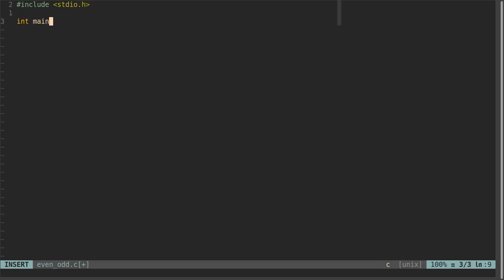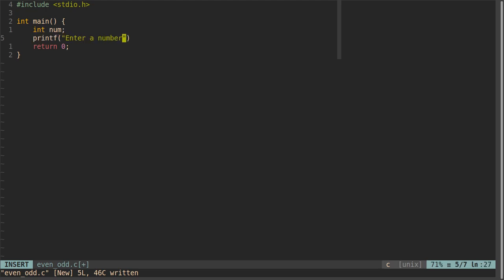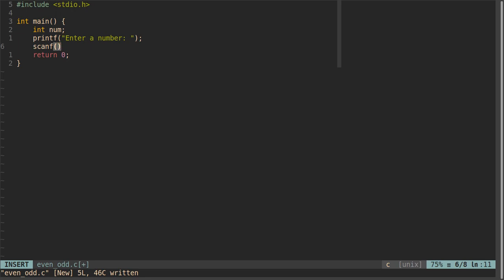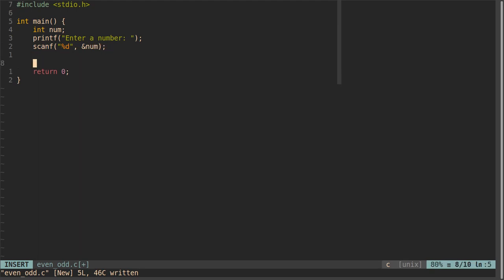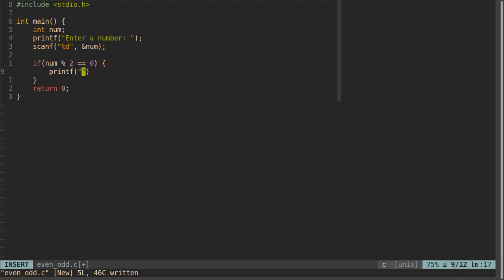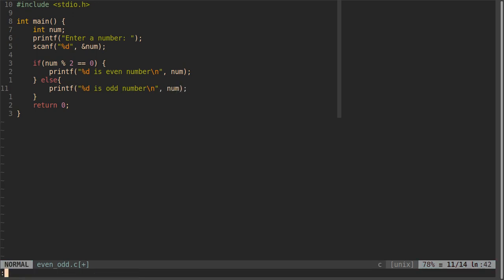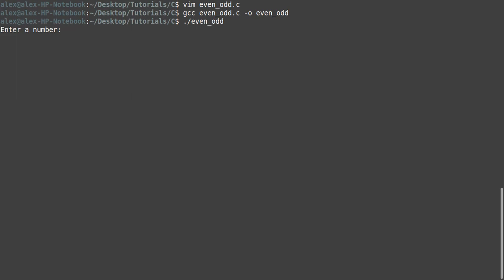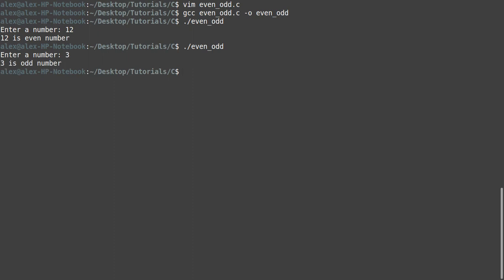Learn C Program by doing Example | Check Number is even or not | Part-3